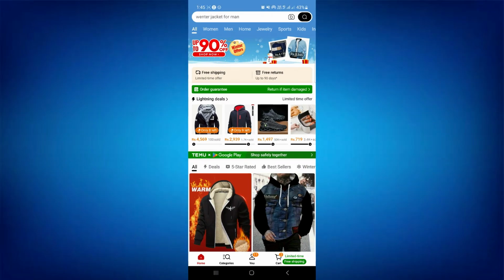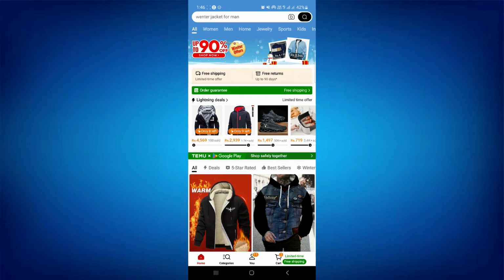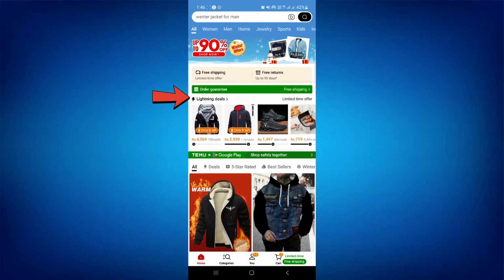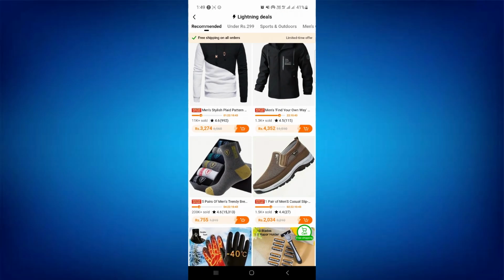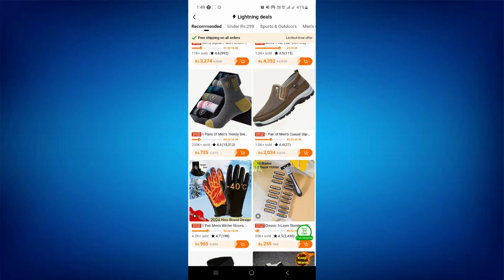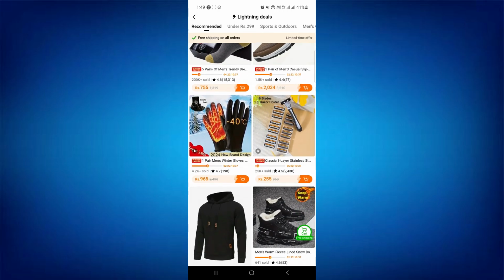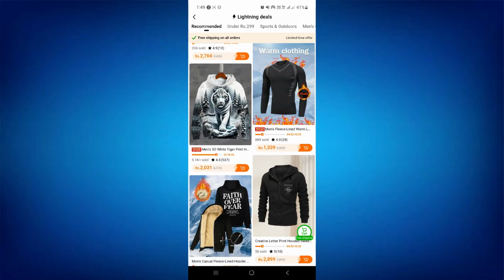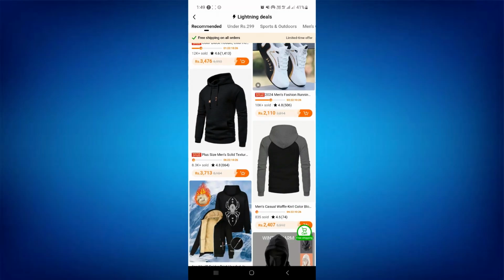How To Find Flash Sale On Temu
🛒 How To Find Flash Sale On Temu | Easy Guide 🛒

Looking for the best deals on Temu’s Flash Sale? In this easy guide, we’ll show you how to find Flash Sales on Temu so you can grab exclusive discounts and limited-time offers before they’re gone!

🔑 In this video, you’ll learn:

How to locate Flash Sales on Temu
Navigation tips for finding active sales quickly
How to activate notifications for upcoming Flash Sales
Shopping tips to get the best deals during sales
💡 Never miss a Temu Flash Sale again! 💡

Did this guide help you find Flash Sales on Temu? Share your experience or ask any questions in the comments below!